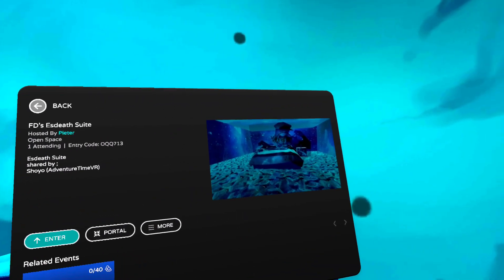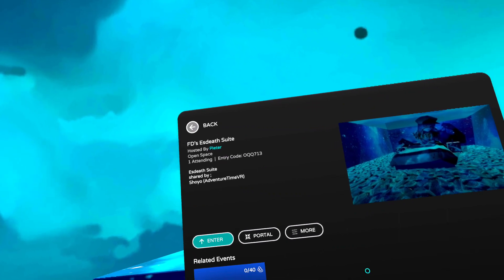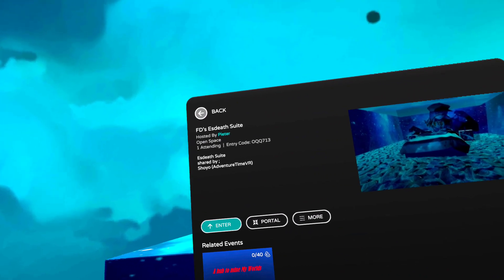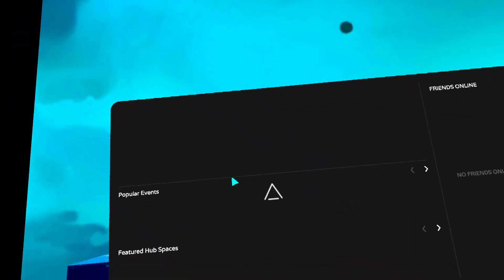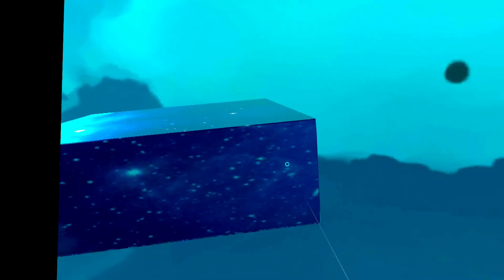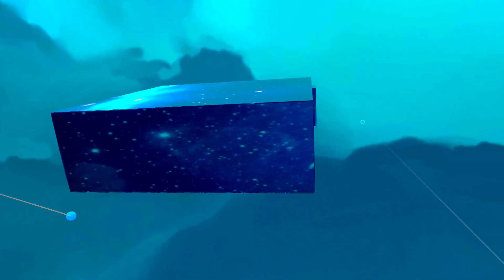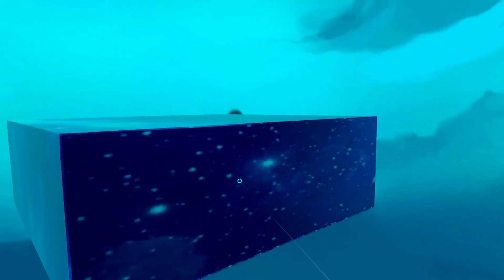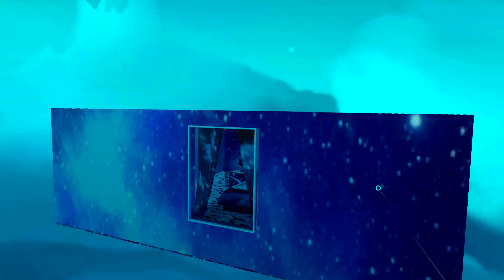FD’s Esdeath Suite Empty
Kit's and templets are starting to disappear we coming closer to the close down